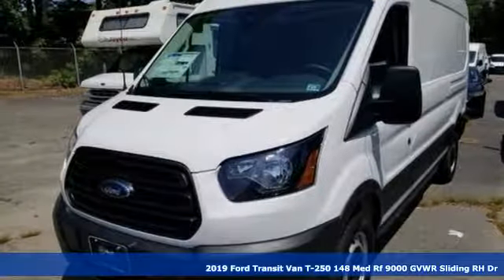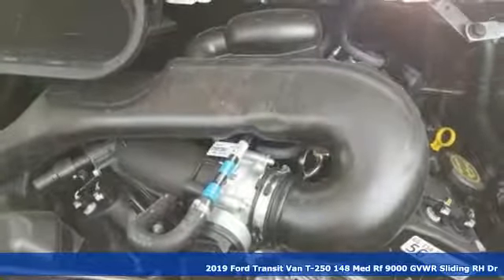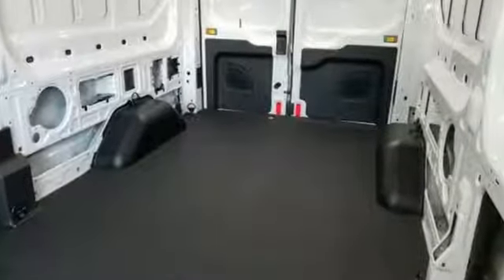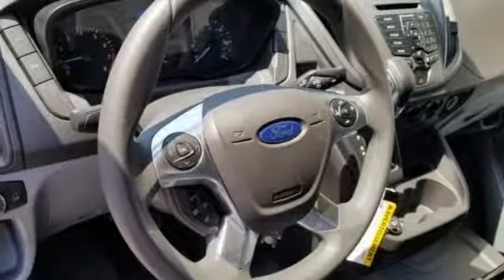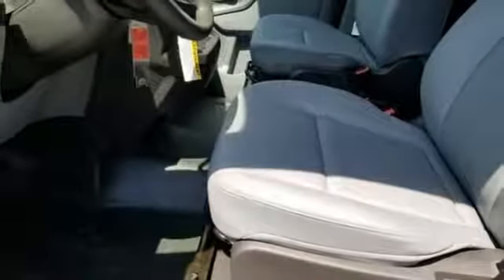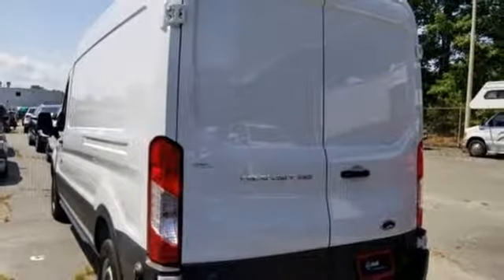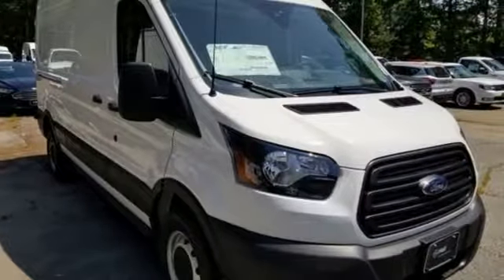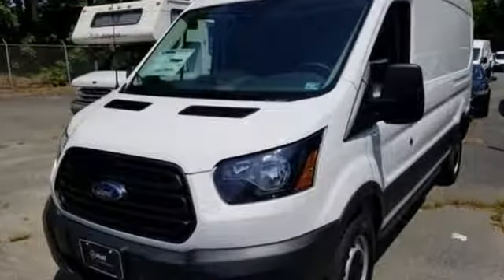New 2019 Ford Transit-250 Newport News VA Hampton, VA #599227 - SOLD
Year: 2019
Make: Ford
Model: Transit-250
Trim: Base
Engine: 3.7L V6 Ti-VCT 24V
Transmission: 6-Speed Automatic with Overdrive
Color: White
Interior: Pewter
Stock #: 599227
VIN: 1FTYR2CM7KKA91567

Address:
12896 Jefferson Ave